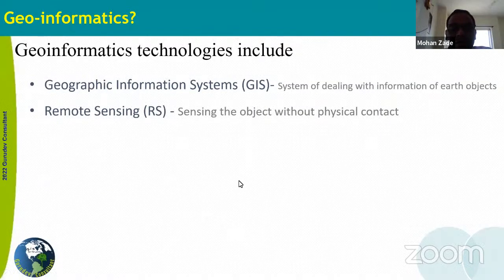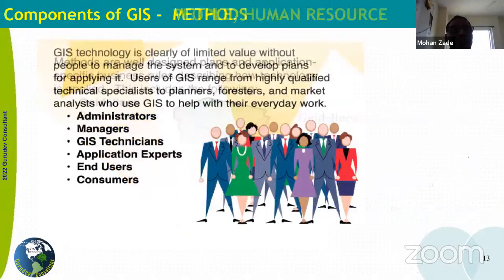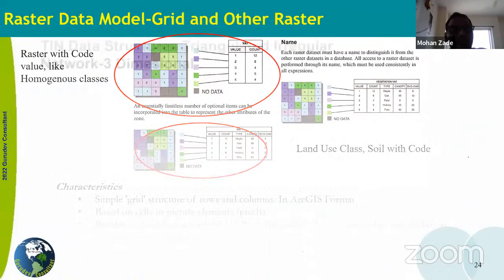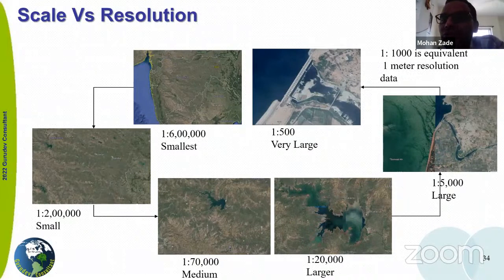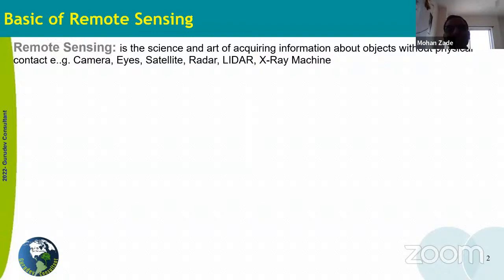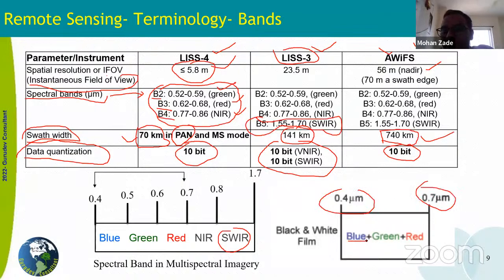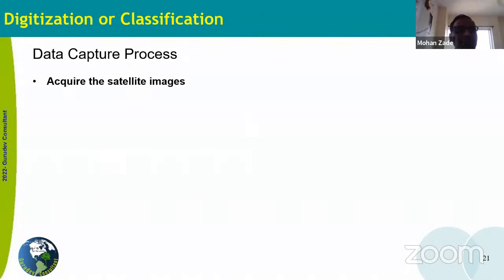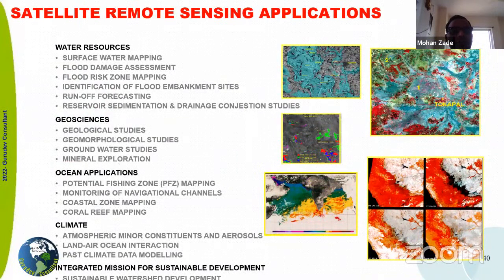Agronomy: Geoinformatics, GIS, GPS & Remote sensing and their application in agriculture.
Agronomy: Geoinformatics, GIS, GPS and Remote sensing: definition, basic concept and their application in agriculture. By Shri. Mohan Zade, River Basin Management Expert, GIS for Urban, Rural Unified Development (Gurudev), Consultant, Pune.